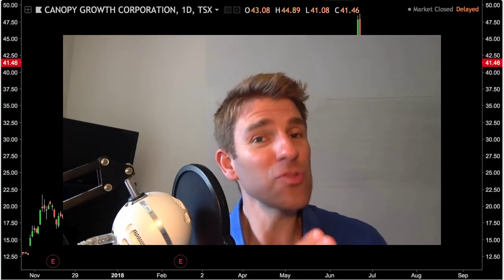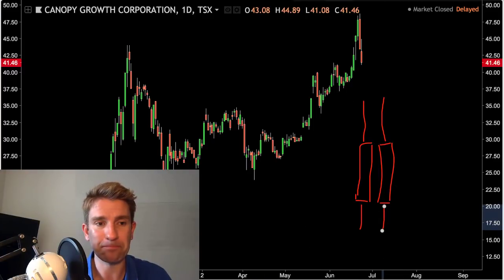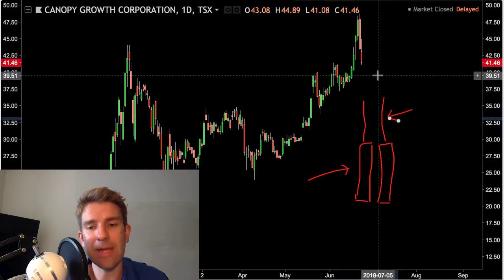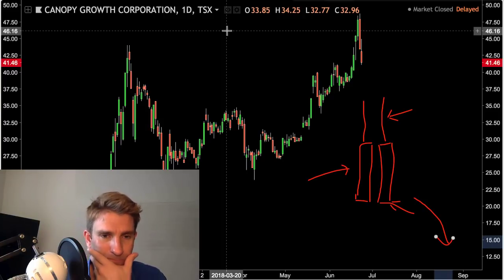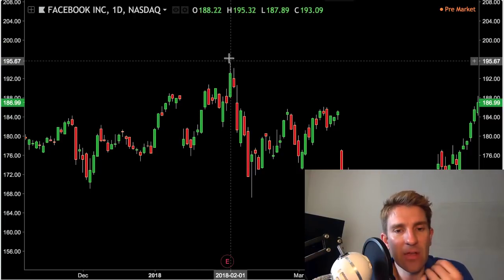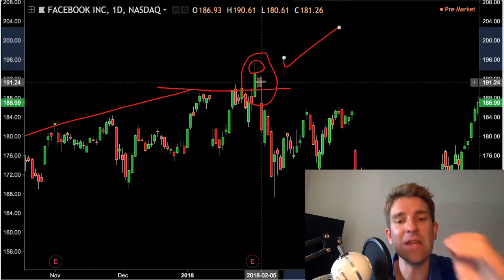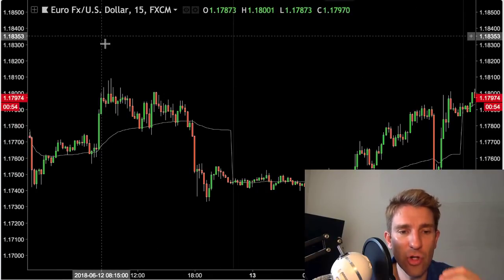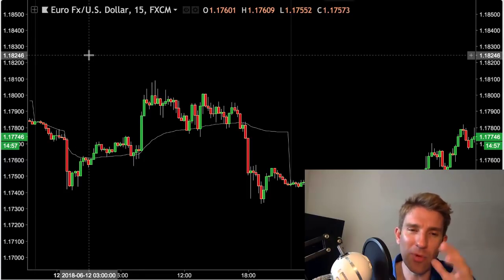Tweezer Tops and Bottoms Candlestick Chart Pattern 🥢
Tweezer Tops and Bottoms Candlestick Chart Pattern. What are they and how can we use them to make some decent trades.   The Tweezer Top formation is considered a bearish reversal pattern that is normally seen at the top of uptrends and the Tweezer Bottom chart pattern is considered as a bullish reversal pattern seen at the bottom of downtrends.

To start off what is the tweezer candlestick formation?  The idea of this pattern or strategy is to be used on a daily or lower timeframe.  You get them very frequently in forex pairs because of the nature of fx (since currencies trade round-the-clock).  Candle 1 is a drive higher, it goes to a new high, it doesn't close there and it comes down and you get that tweezer bit at the top.  The next day the same happens.  What we are looking for here is the supply/demand shift happening twice in a row - market runs to new highs, fails, comes back (can't hold those highs till close), does it the second day but this time it actually closes at the lows.  So you have two days where you see this supply/demand shift intraday - first day bulls were still relatively in control, second day bears took control.